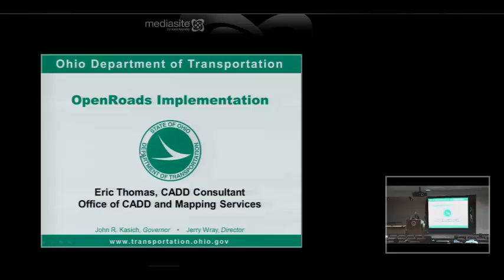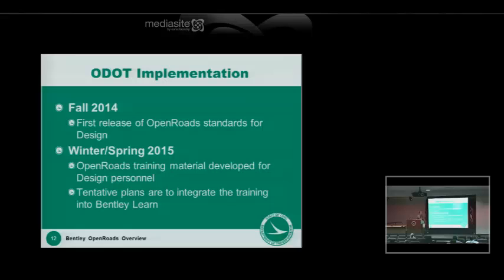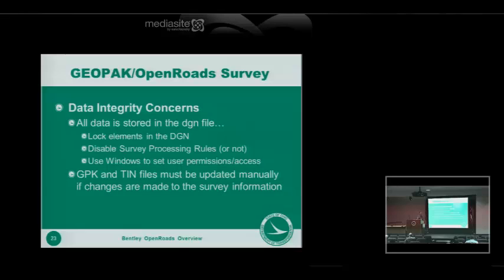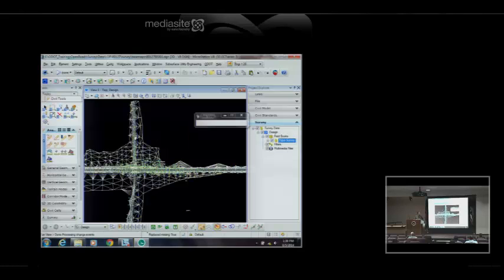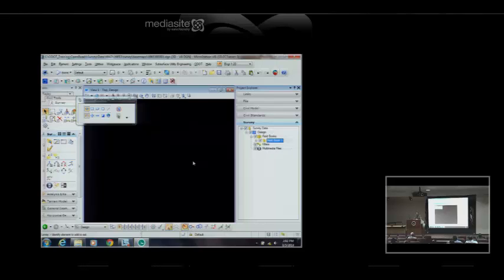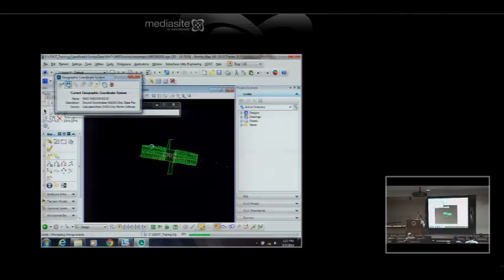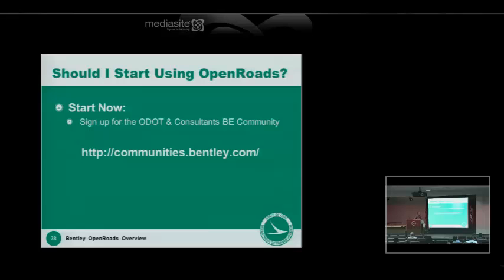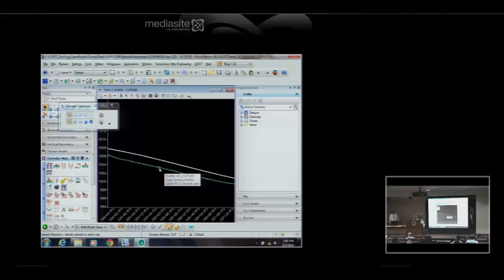ODOT CADD August 5th, 2014 Consultants Users Group Meeting PM - OpenRoads Implementation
Ohio Department of Transportation
Office of CADD & Mapping Services
CADD Services Group
August 5th, 2014 Consultant Users Group Meeting - P
M Session